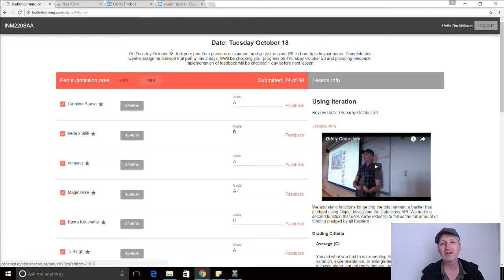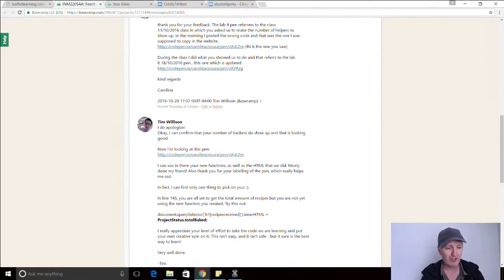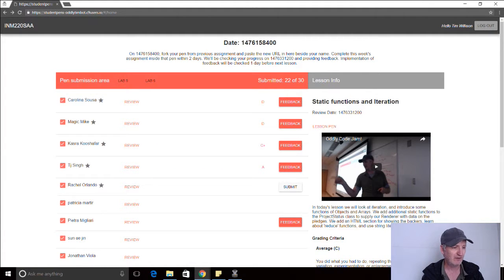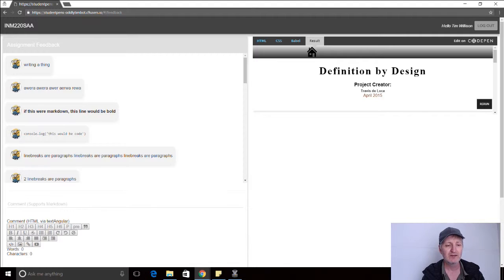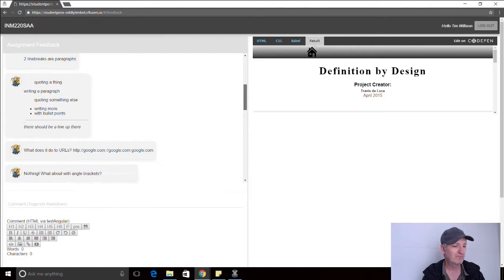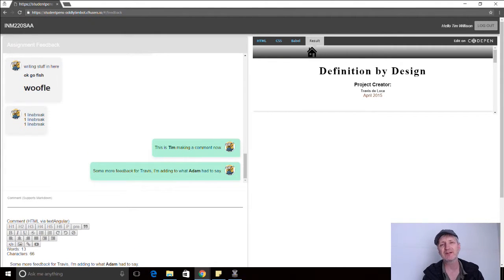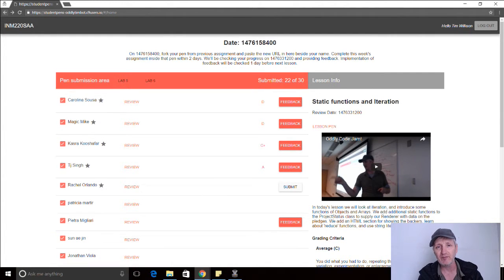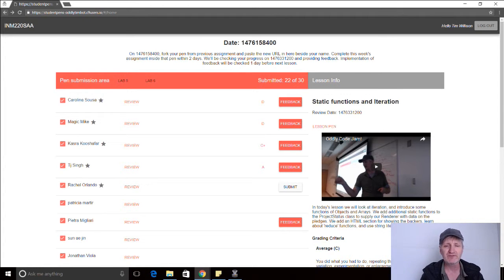Odd1_broadcast1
Coming to you from my solar generator! New features for LeafletLearning.